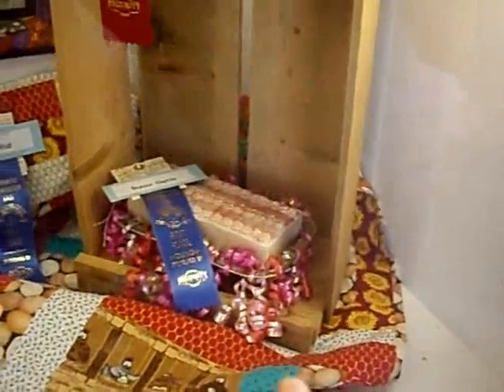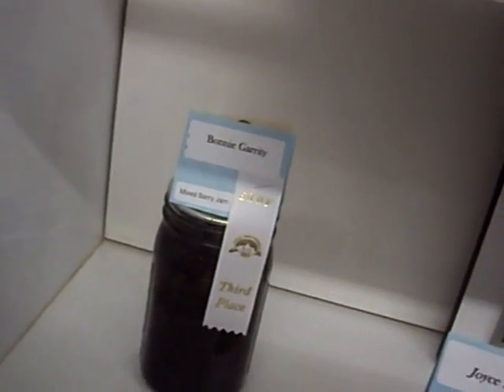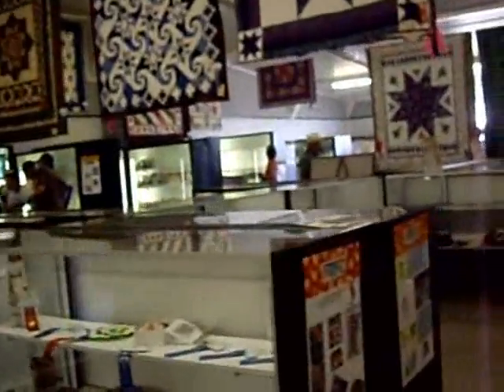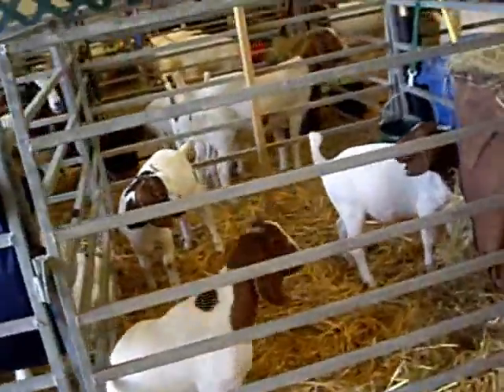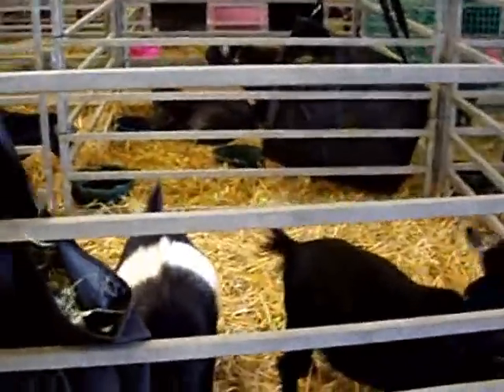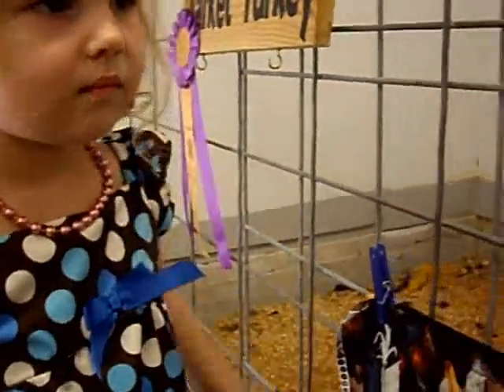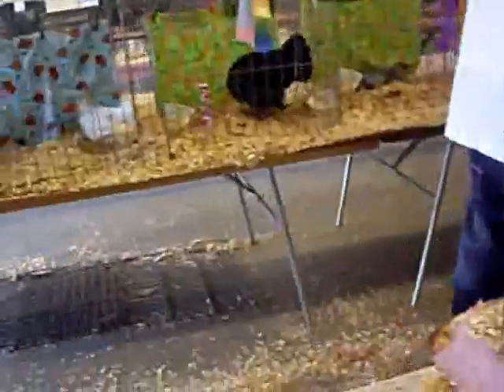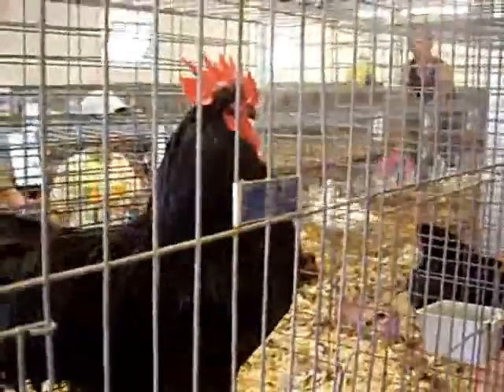At the Southwest Washington Fair Aug 2011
Showing some of the things I entered in the fair, including of course, my soaps!
Plus animals and things.